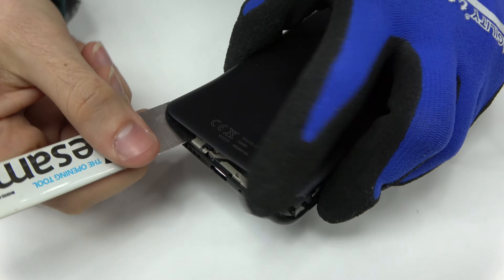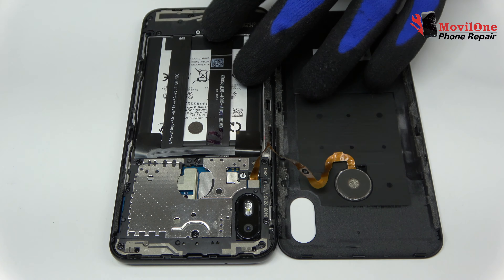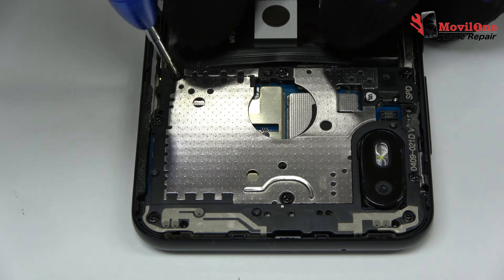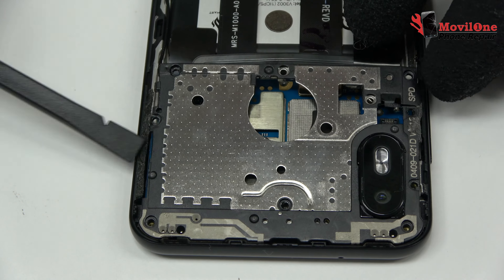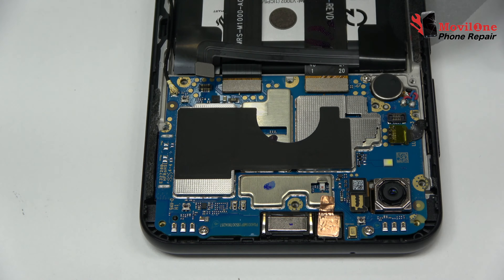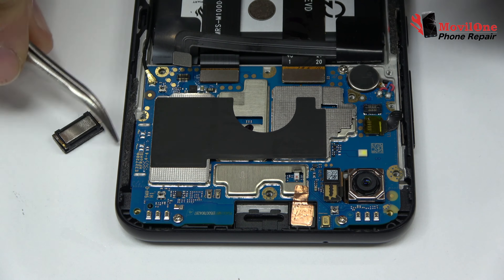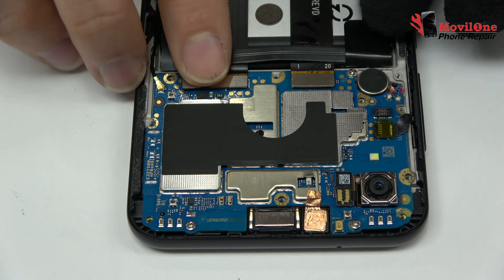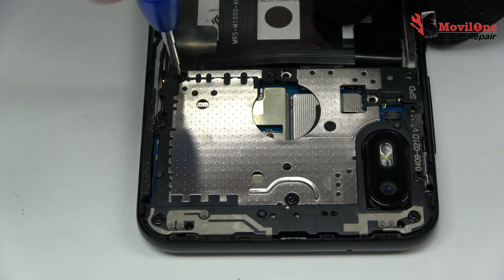V Smart Joy 1 Earpiece Repair Guide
V Smart Joy 1 has the earpiece broken when  you hear very low or nothing is heard when the other person speaks. It is a fairly common failure on this V Smart Joy 1 when the headset stops working. It is a fairly easy repair that can be completed in less than 5 minutes. The earpiece is always located on top of the device.
In MovilOne we use only original spare parts,so our repairs have 3 months warranty.